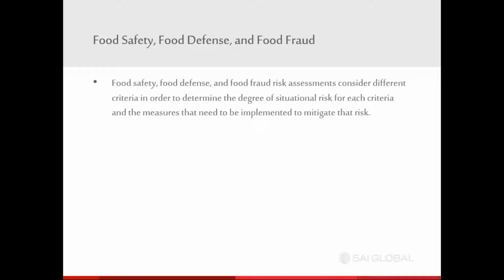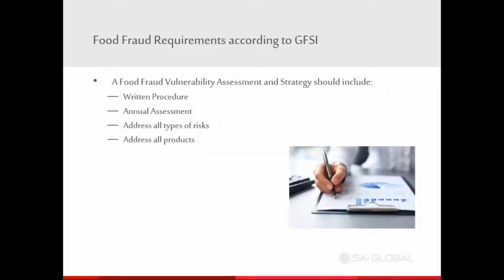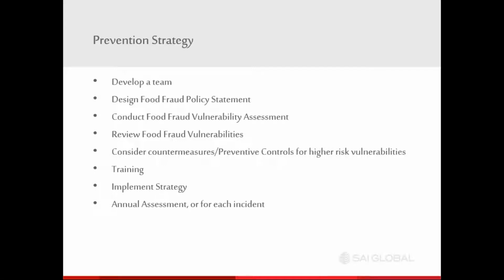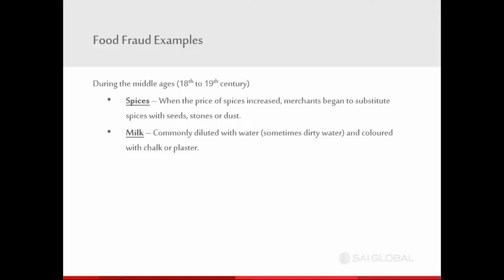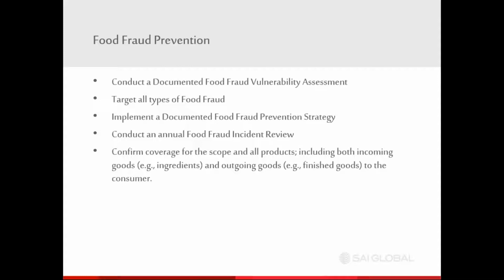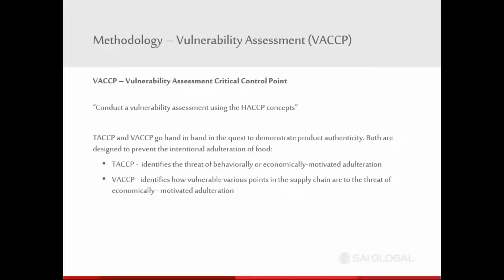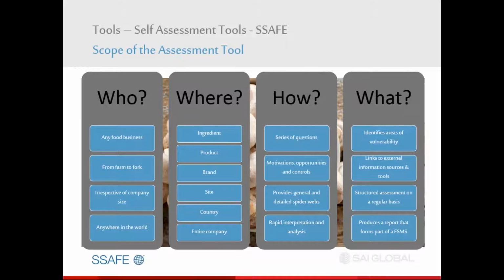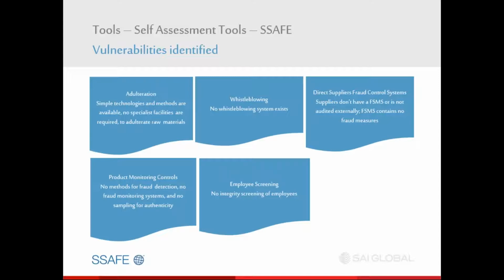10 Ways to Protect your Organization from Food Fraud